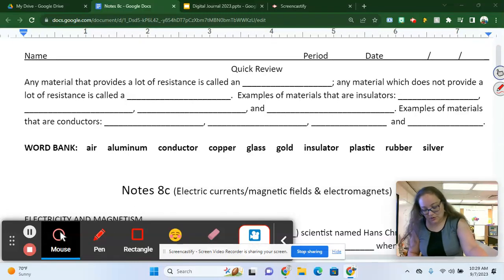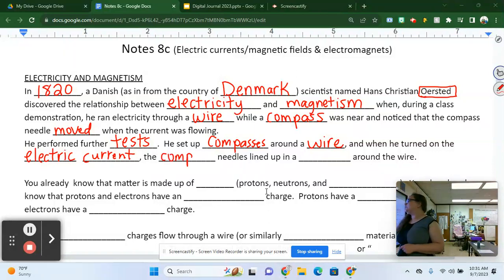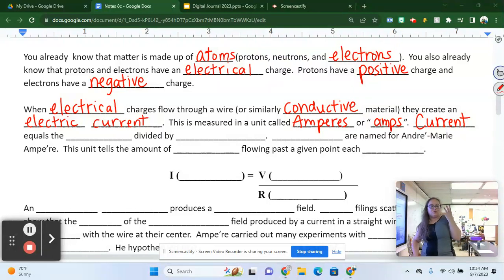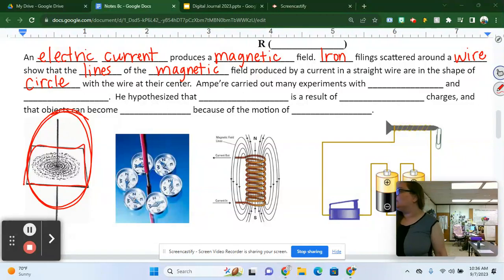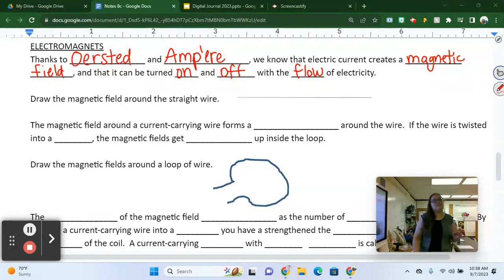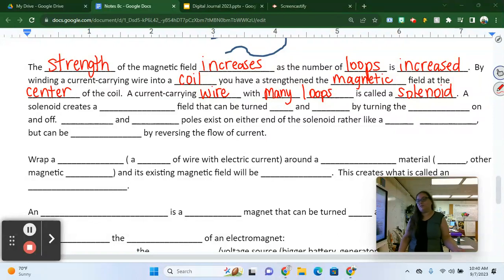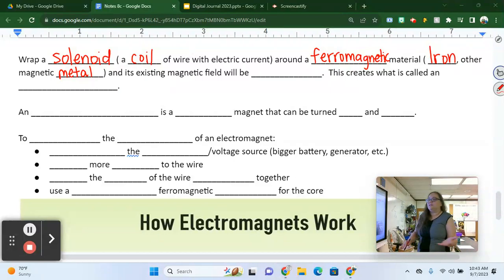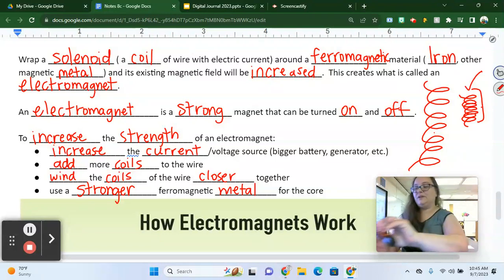Notes 8c - Electromagnets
Use this video to complete Notes 8c